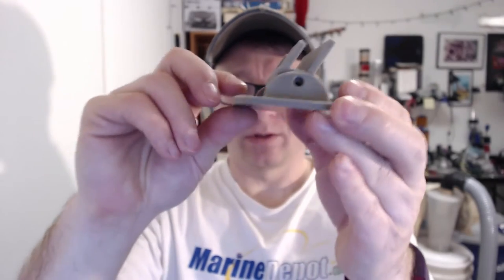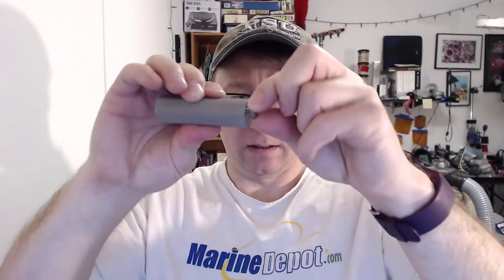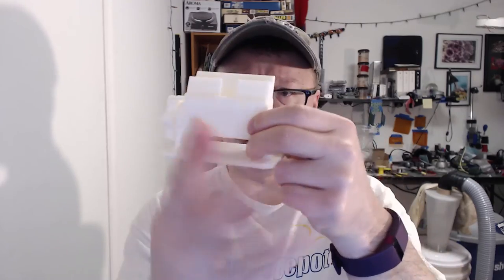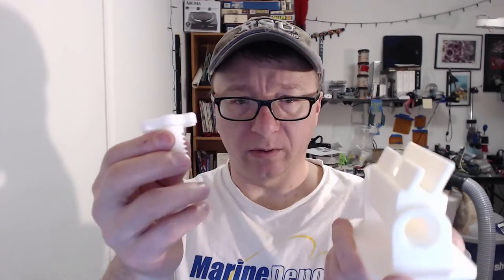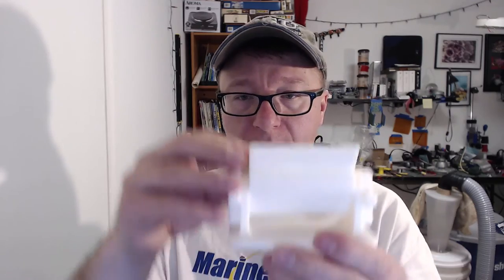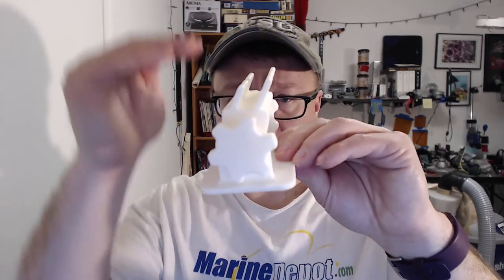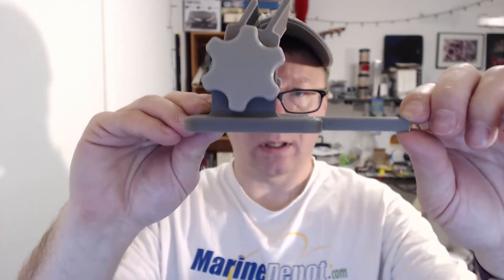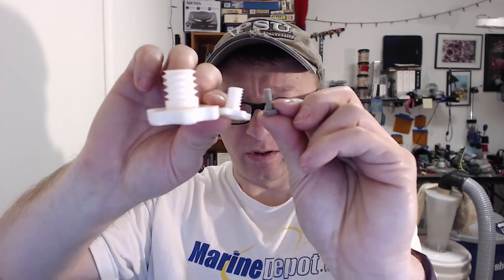Goldilocks Moment while Rapid Prototyping an iPhone Holder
Achieving the "goldilocks moment" while rapid prototyping an iPhone Holder - "just right".